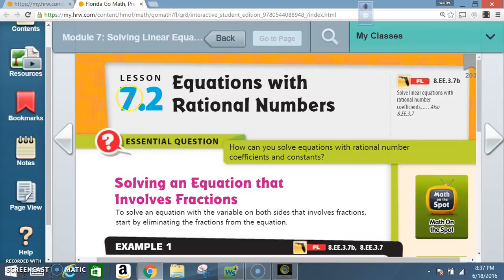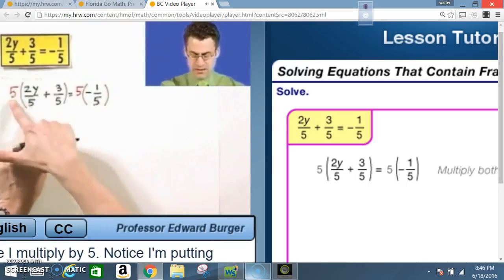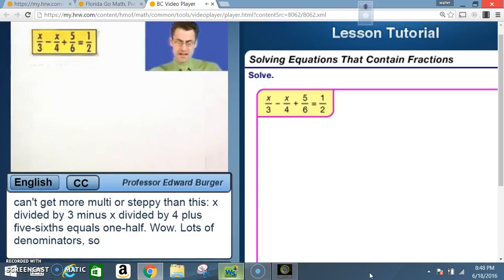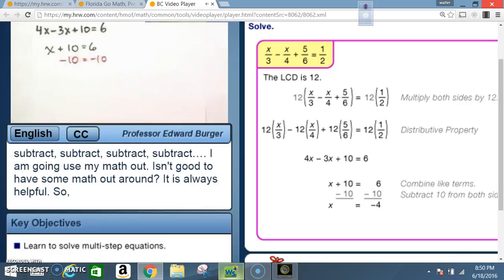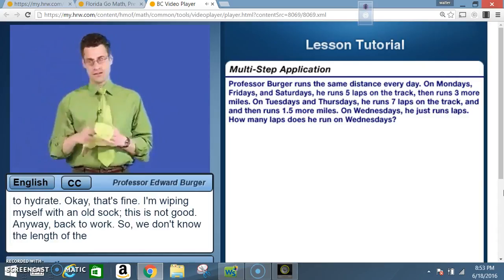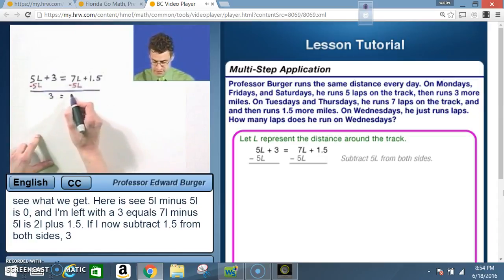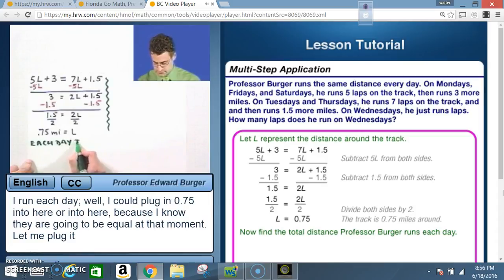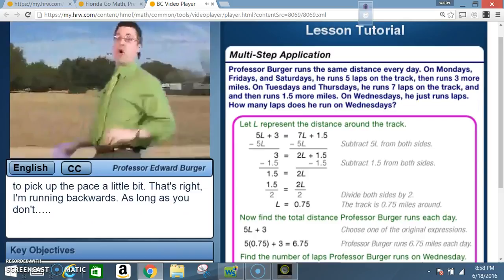PRE ALG 7 2 PART1 EQUATIONS WITH RATIONAL NUMBERS EXAMPLES 1,2 VIDEOS